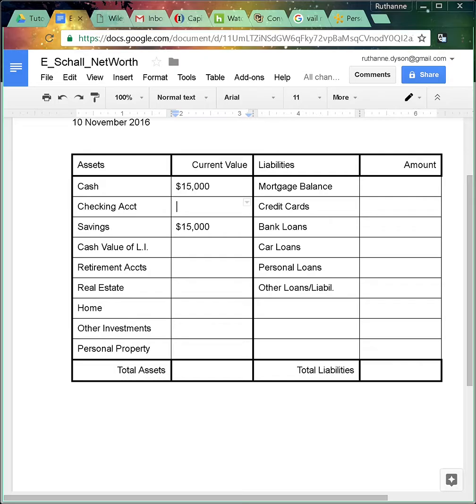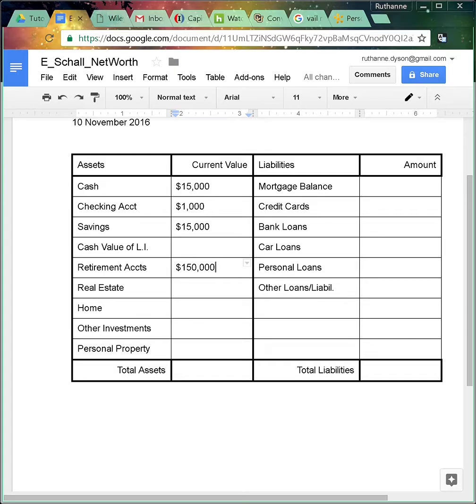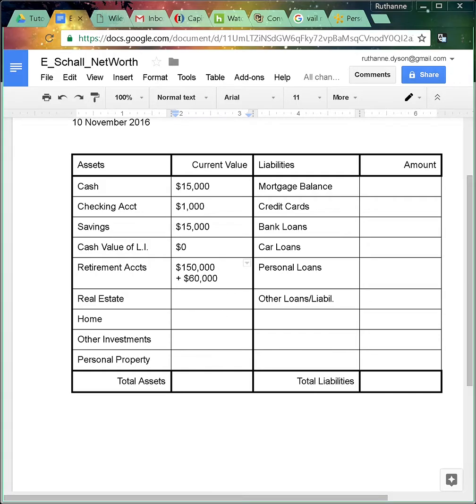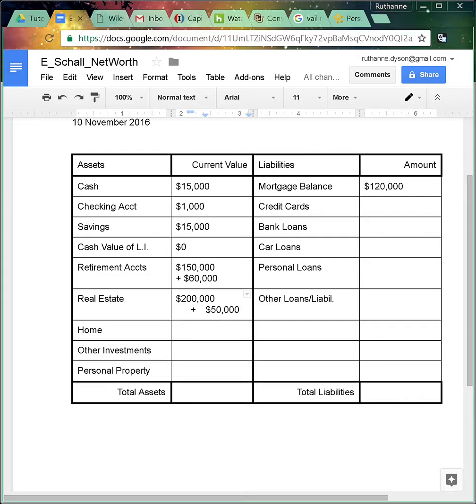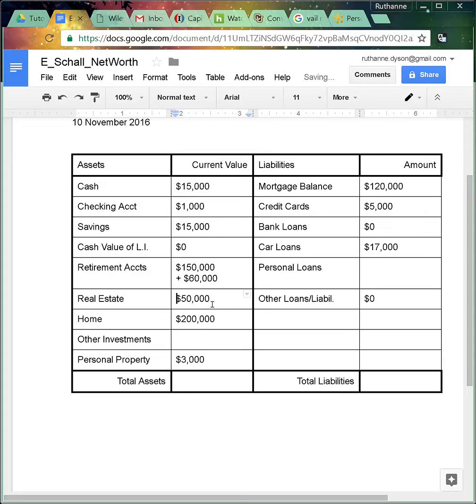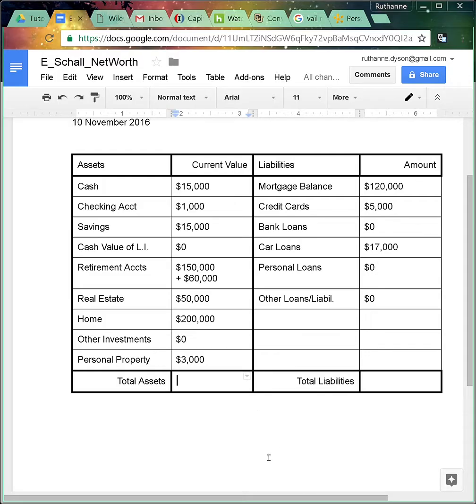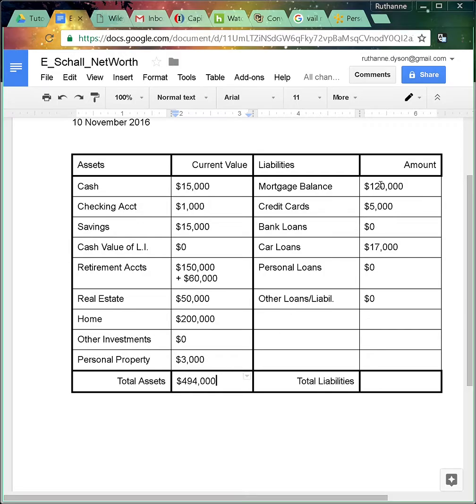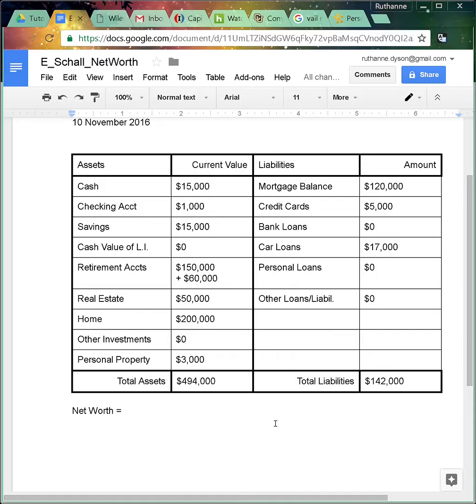Net Worth Balance Sheet